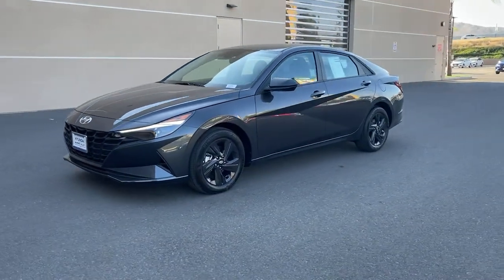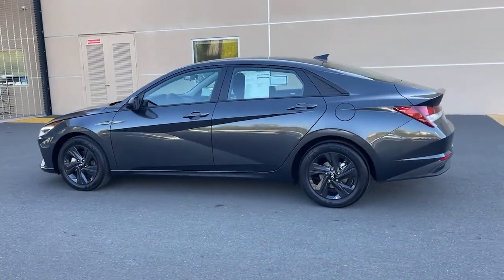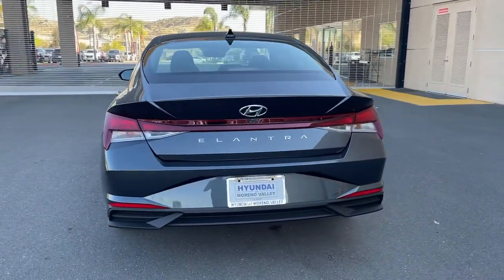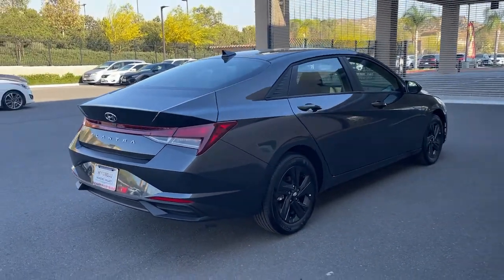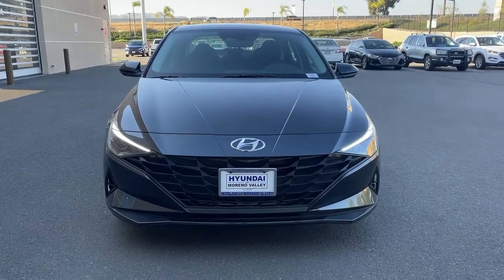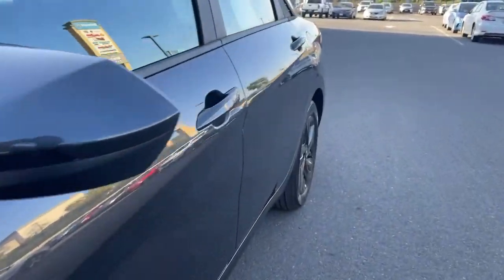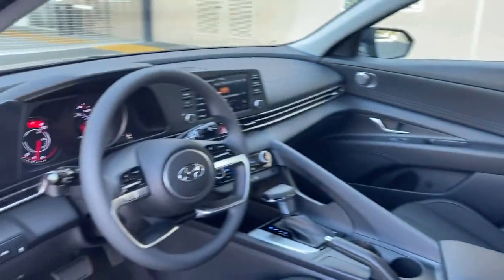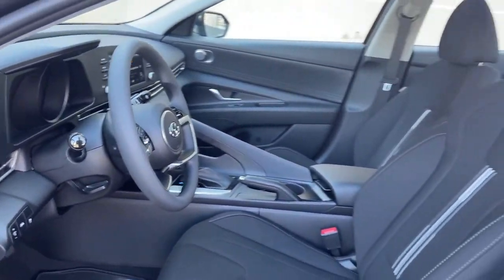2021 Hyundai Elantra Moreno Valley, Riverside, Beaumont, Banning, Perris CA 210441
Portofino Gray New 2021 Hyundai Elantra available in Moreno Valley, California at Hyundai of Moreno Valley. Servicing the Riverside, Beaumont, Banning, Perris, CA area.

Portofino Gray 2021 Hyundai Elantra SEL FWD IVT 2.0L 4-Cylinder DOHC 16VbrbrRecent Arrival! 31/41 City/Highway MPGbrbrbrSee How We Make the Difference at Hyundai of Moreno Valley, Providing Hyundai Drivers from Moreno Valley, San Bernardino, Hemet, Redlands, and Riverside CA With a Quality Experience. Price includes: $1000 - Retail Bonus Cash. Exp. 06/01/2021 $500 - HMF Standard Rate Bonus Cash . Exp. 06/01/2021